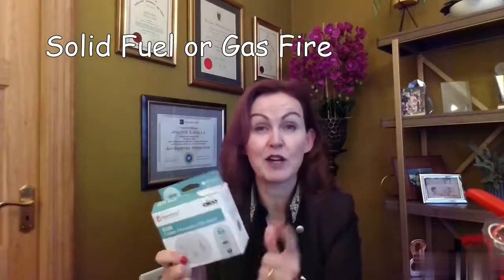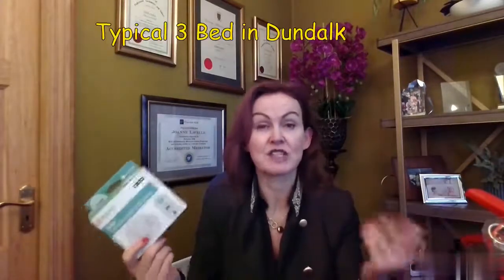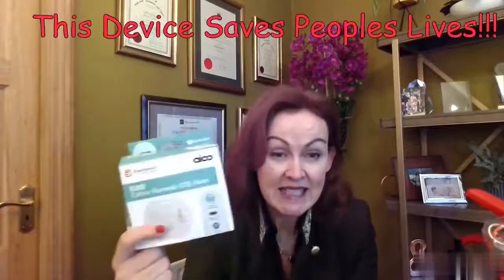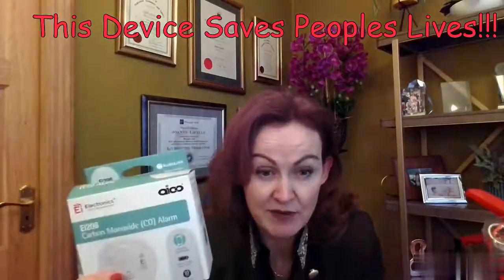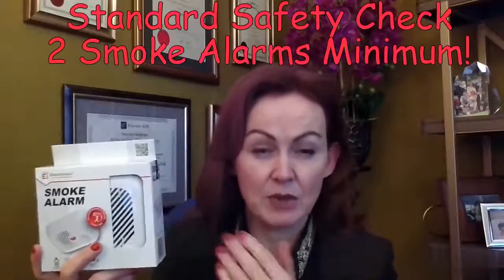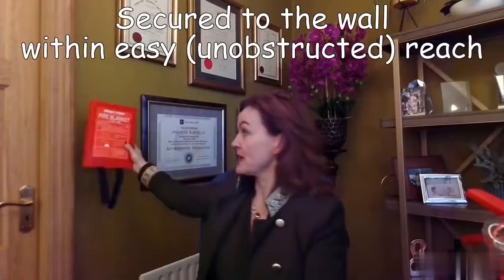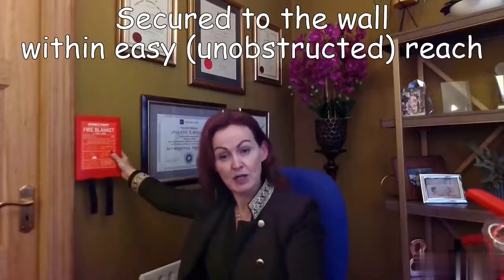Fire Safety for Private Landlords, Homeowners and Tenants in Ireland 2022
Fire Safety for Private Landlords, Homeowners, and Tenants in Ireland 2022. A timely reminder to landlords to make sure rental properties have adequate and compliant safety features in place. These include smoke detectors, carbon monoxide alarms, fire blankets, and fire extinguishers.  In this video, Joanne does a quick run-through of what you need.

➡Thinking of Selling Your Property? We have buyers looking for your home.

➡ Searching for a quality home to buy in Louth? Find a full list of our Houses for Sale in Dundalk, Ardee, Carlingford, and the wider area of Louth

➡Thinking of Selling Your Property?